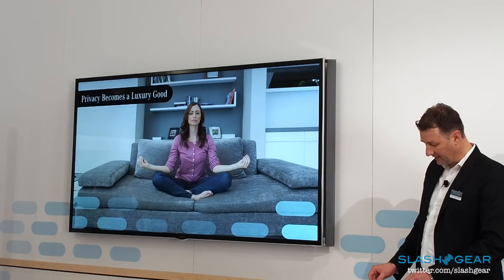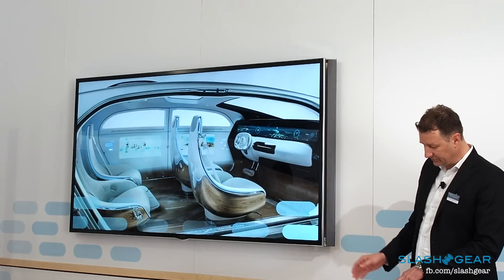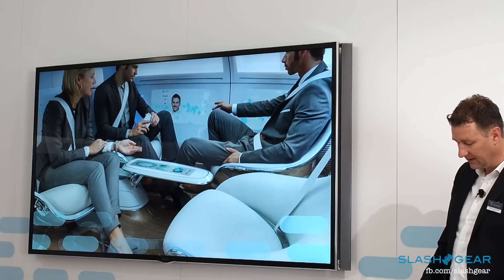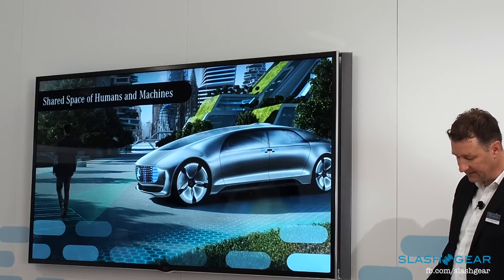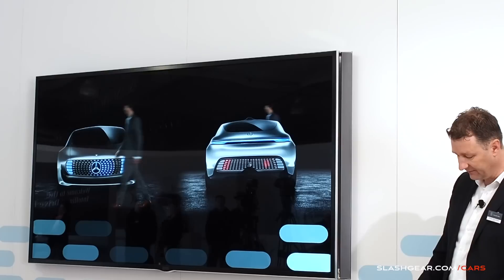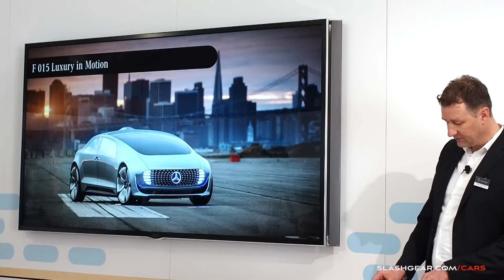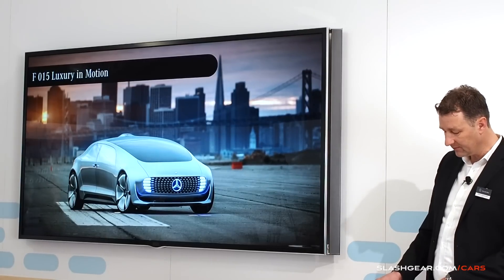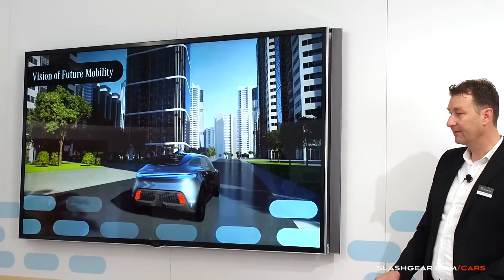Mercedes-Benz F 015 intro by Holger Hutzenlaub